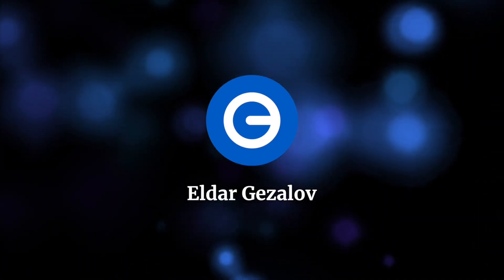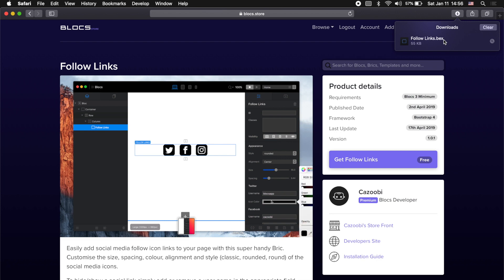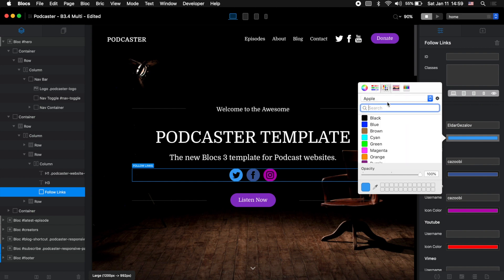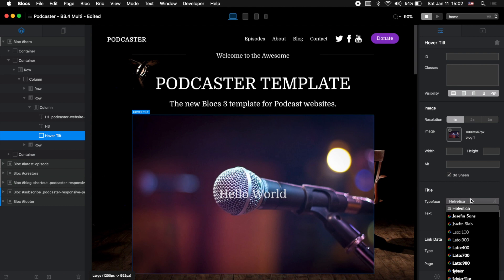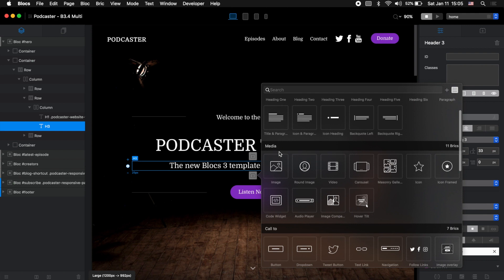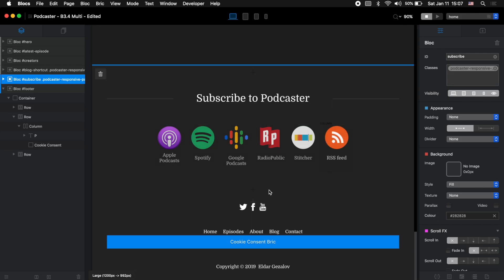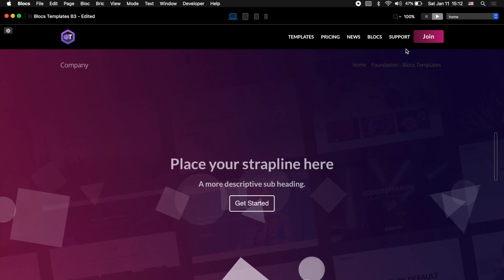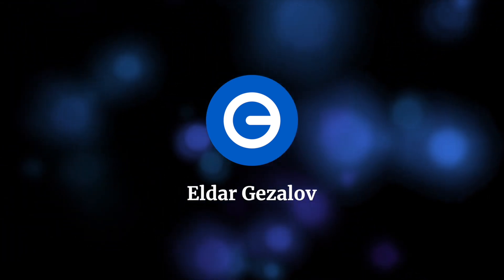Top 5 Free Custom Brics for Blocs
In this video, I am sharing with you my favorite free extensions (Brics) for Blocs website builder.

To learn more about me and my products, visit my